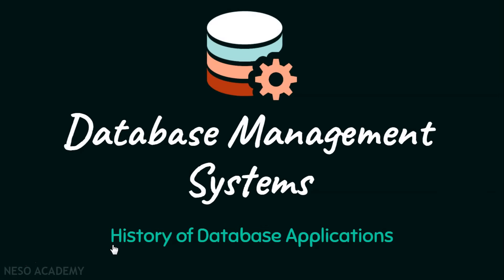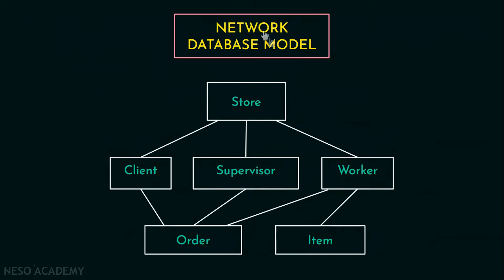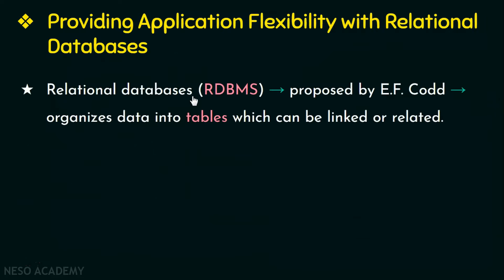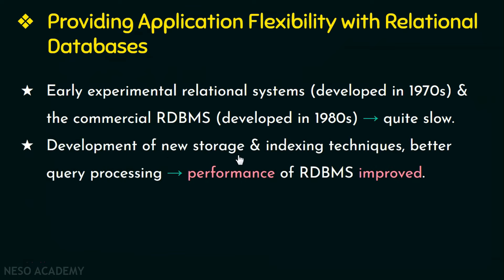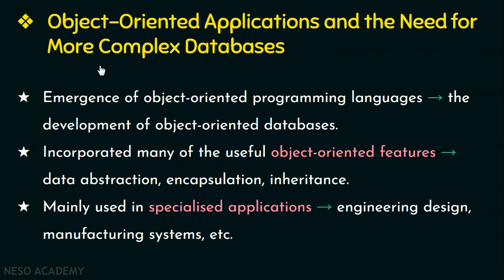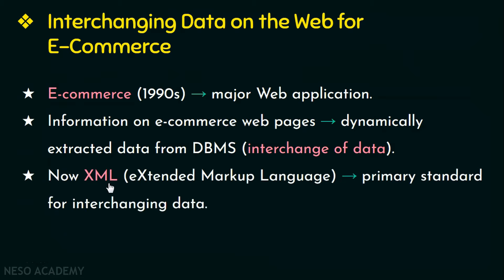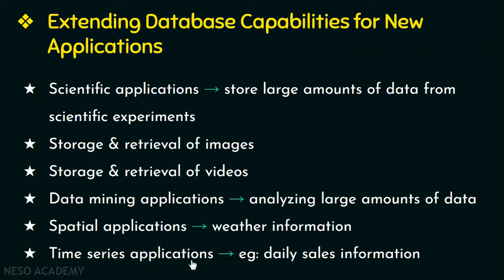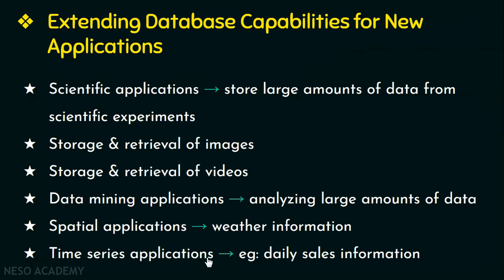History of Database Applications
DBMS: History of Database Applications
Topics discussed:
1. Early database applications using hierarchical & network systems.
2. Providing application flexibility with relational databases.
3. Object-oriented applications and the need for more complex data structures.
4. Interchanging data on the web for E-commerce.
5. Extending database capabilities for new applications.